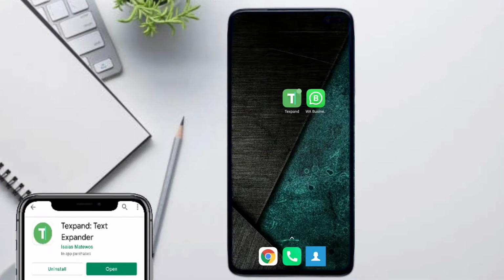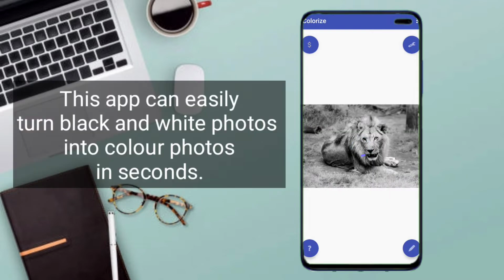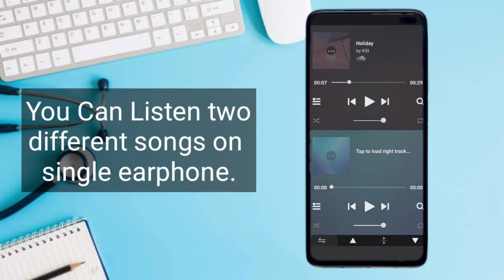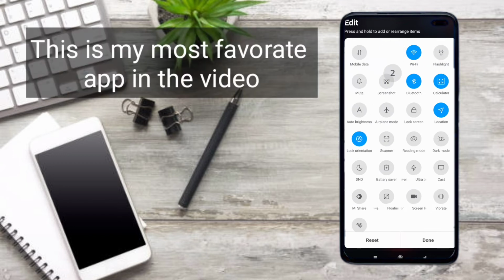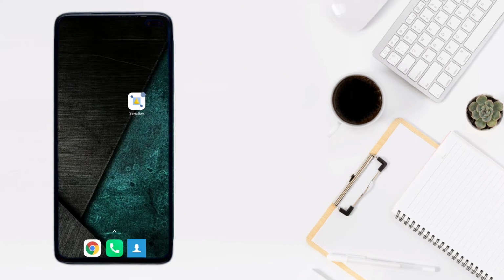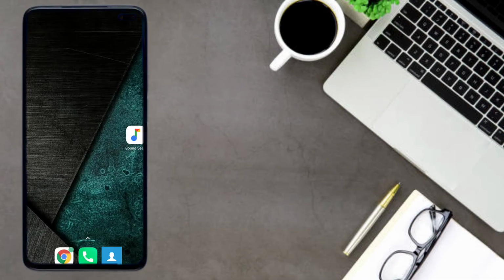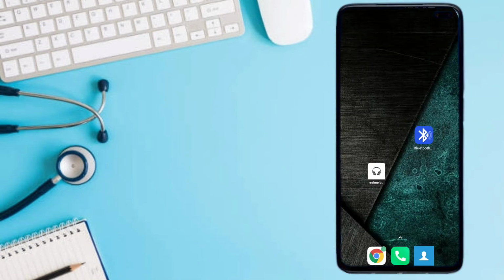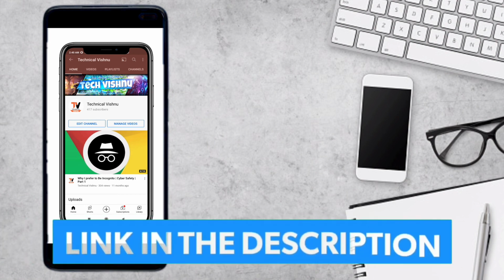15 Very Useful Android Apps You Can Download for Free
➨ This Video consists of 15 android applications from the play store which are very useful and interesting. these apps will be useful on your day-to-day smartphone usage and improve your User experience. All of the Applications are linked below and are free to download.

All of the applications are genuinely tried by us and felt very useful.  All the Links are from the google play store and we are not responsible for any damage/harm caused by the apps. we are just creators who are reviewing these applications on YouTube

▣  Remove. Bg

Timestamps:

00:00 Intro
00:12 Texpand
01:27 Remove.bg
01:51 Colourise
02:31 Smash File Transfer
03:13 Click to Chat
03:45 Split Cloud
04:46 Tile Shortcuts
06:11 BillBot
07:20 Selection
08:39 Handwriter
09:42 Sound Search
10:26 Multi App Uninstaller
11:23 Bluetooth Audio Widget
 12:16 Snapmod

My Gear ⚙️:-
POCO X2 Mobile Phone
HP Pavilion A0030tx  Gaming Laptop
Video Credits:-
End Screen After Effects File:-